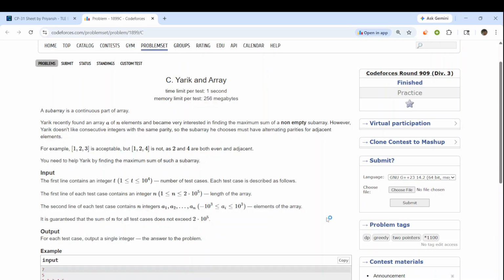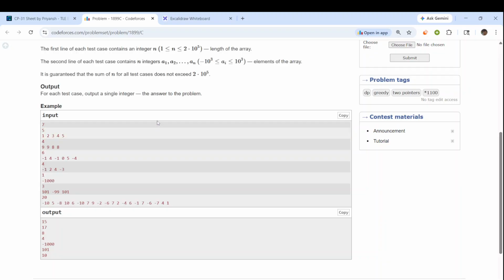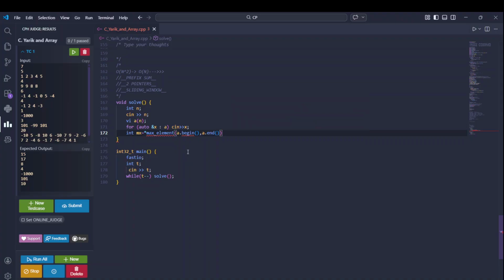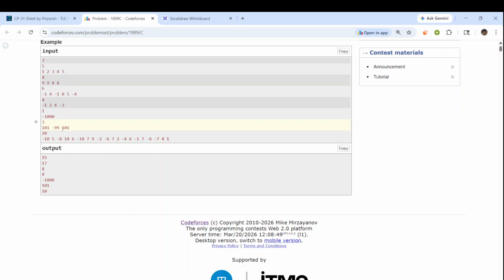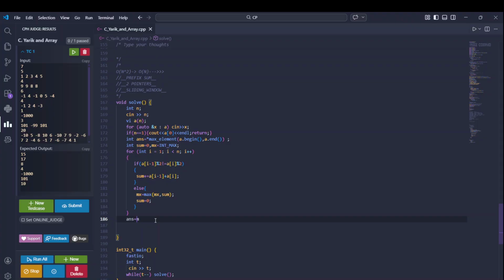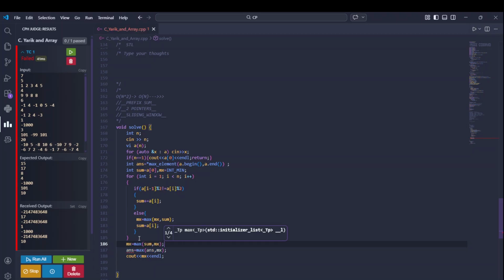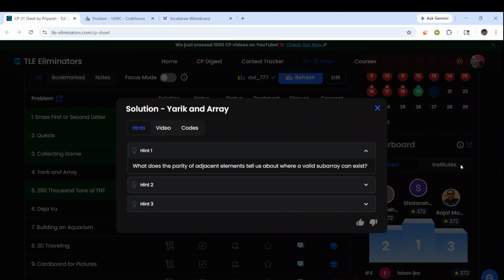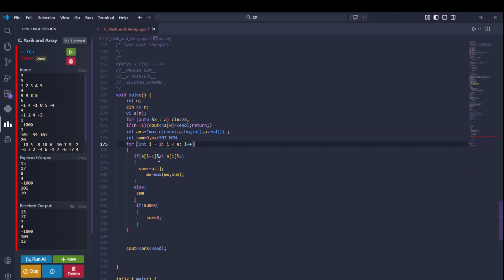Doing codeforces But it's hard ):